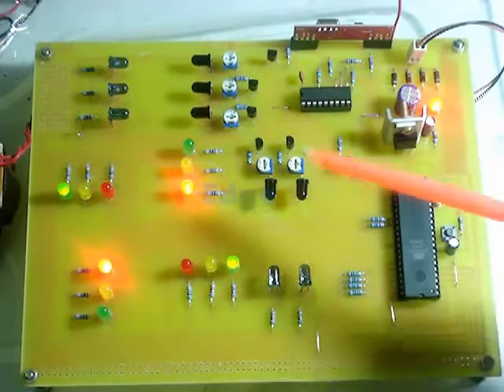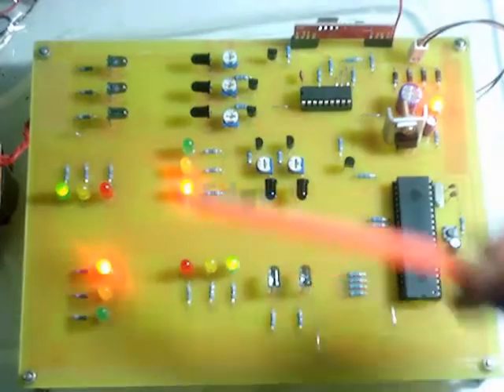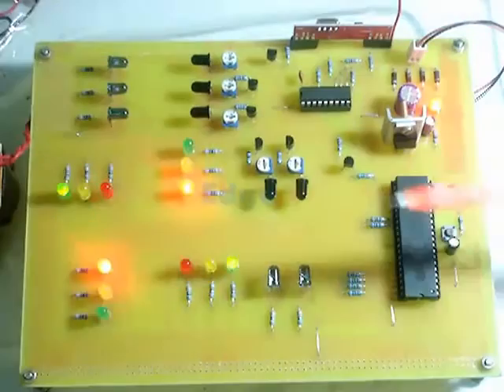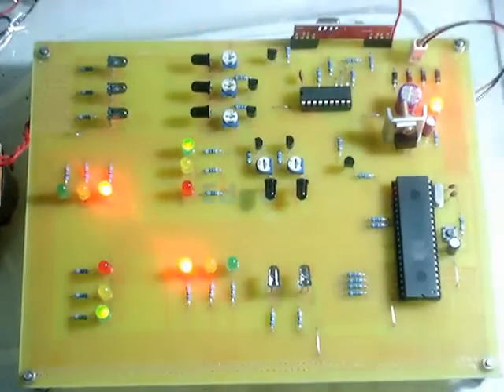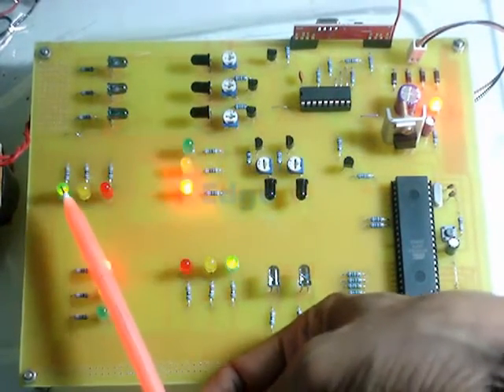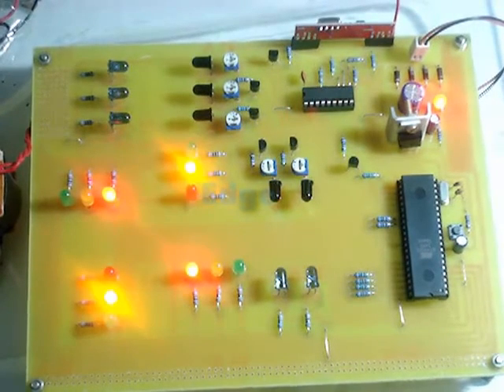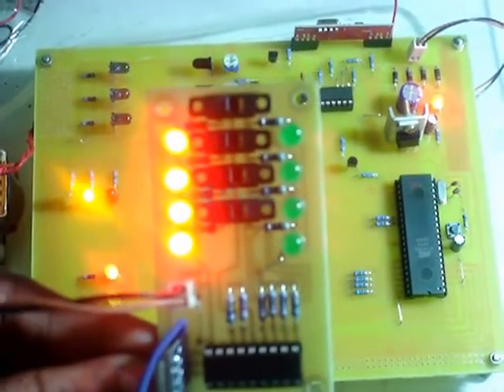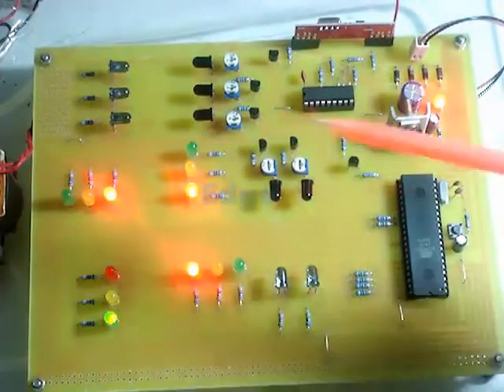B tech project traffic signal controlling using micro processor